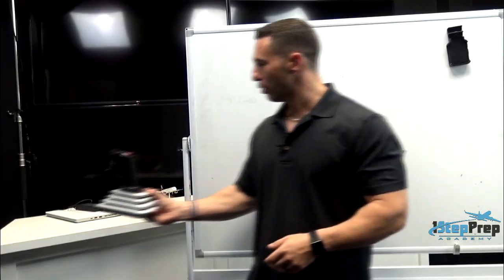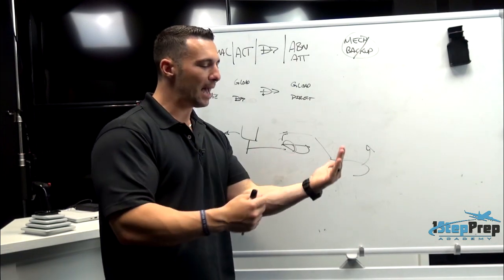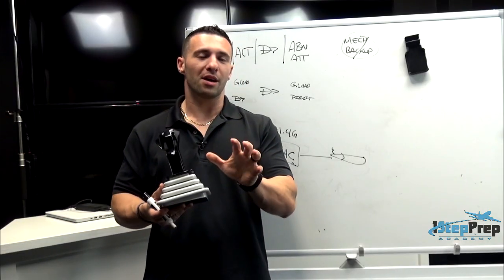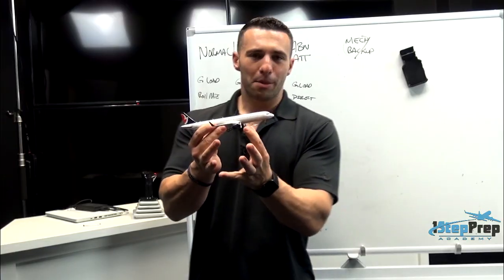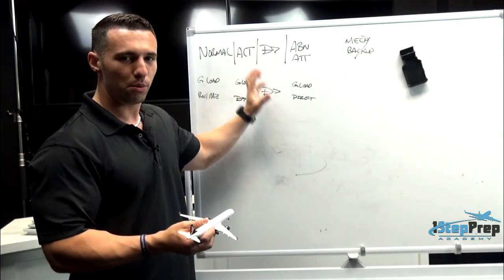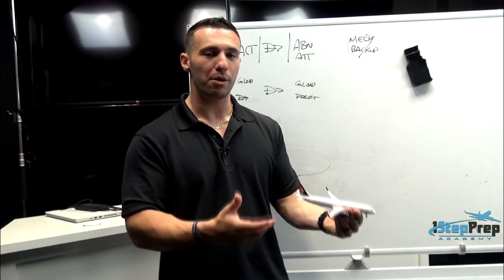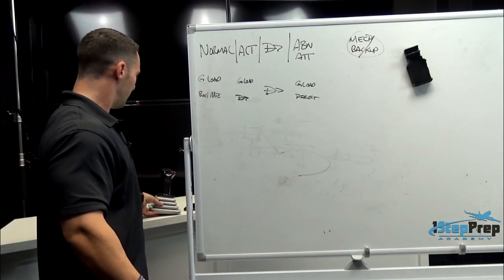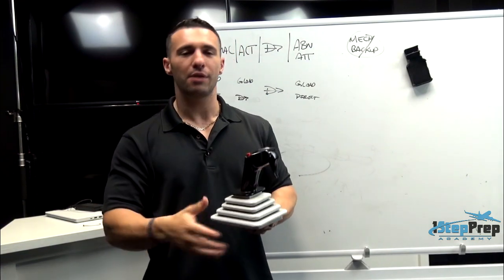A320 Side Stick Simplified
Joe Munoz explains what a "G load & Roll Rate" side stick relationship really means in the A320. The sidestick relationship often proves confusing for pilots to understand. In this video Joe brings clarity to the various side stick commands in the various laws and phases of flight. For a complete online ground school with simple explanations just like this on the B737NG, A320, and other courses visit us